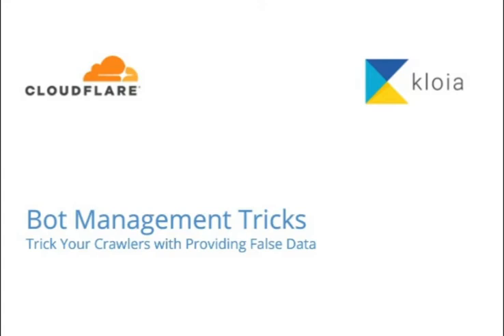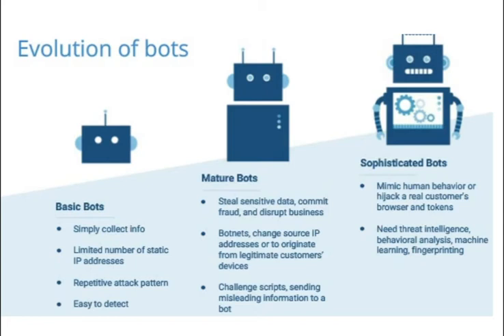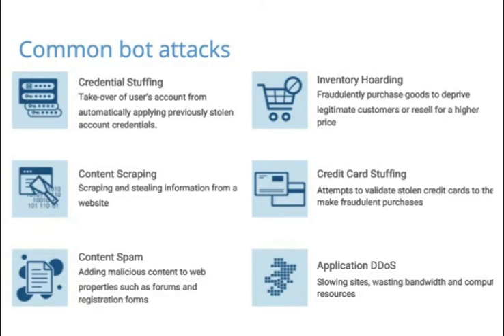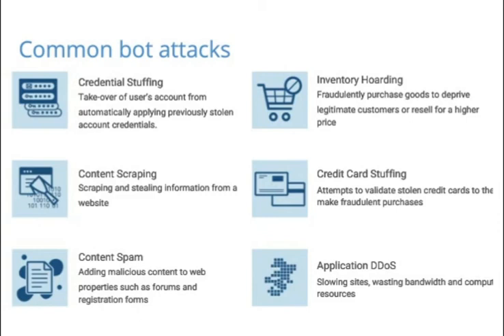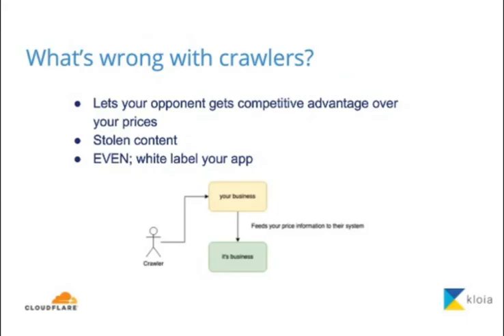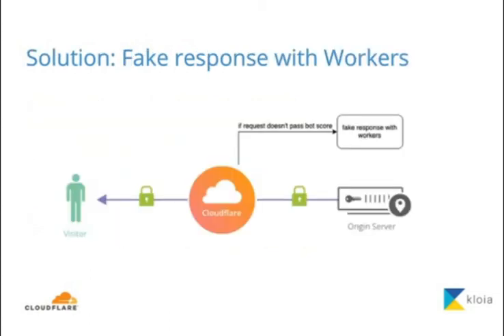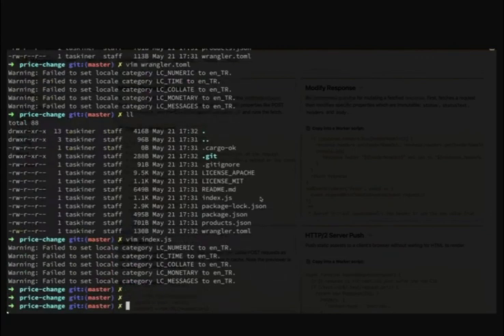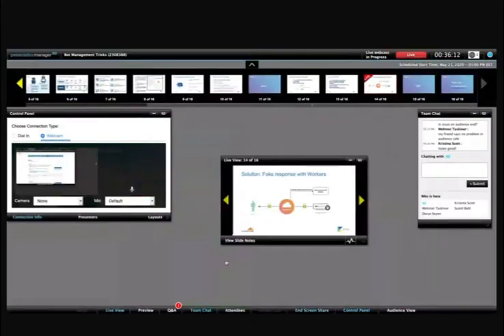Bot Management Tricks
Trick Your Crawlers with Providing False Data

In today’s world, more than half of the internet traffic comes from bots, and those bots are not always friendly. Some bots are working for search engines and digital assistants, but some of your competitors may be running crawlers to get insights about your business. You will hands-on experience about how you can mitigate malicious bots.

Cloudflare Serverless Use Case

Let’s assume you have an e-commerce platform, and you realize your competitor is crawling your website to match their prices. It will not be easy to implement this solution in house, but with the help of Cloudflare Workers, we can write a simple JavaScript code to modify the API response.

Presenters:
kloia              Mehmet Taskiner, Cloud and DevOps Consultant
Cloudflare   Sumit Bahl, Product Marketing Manager